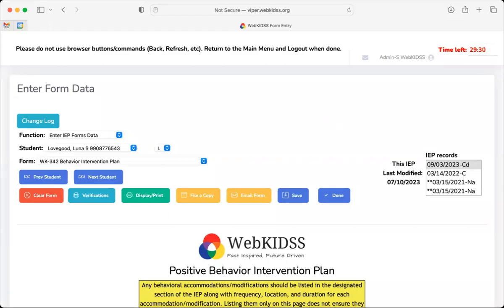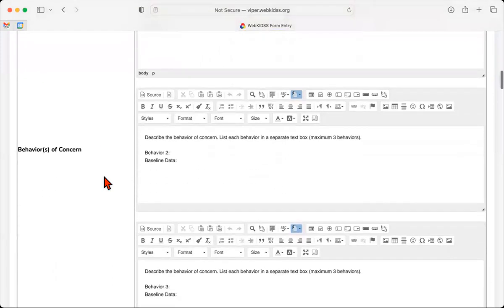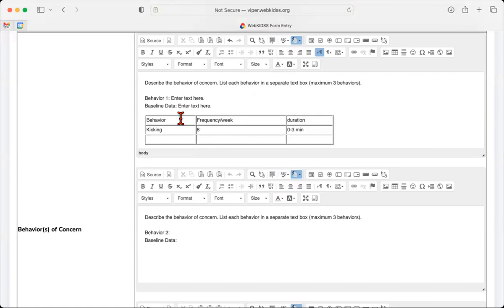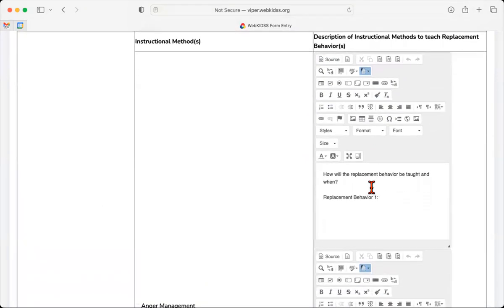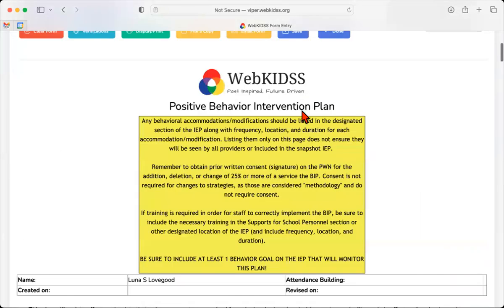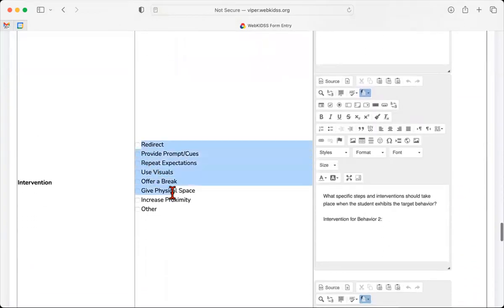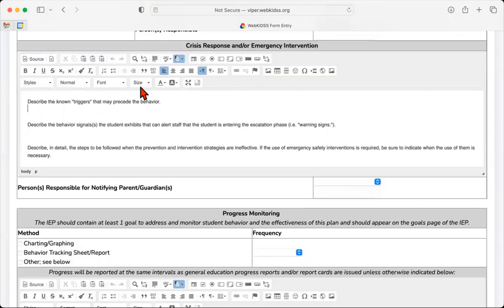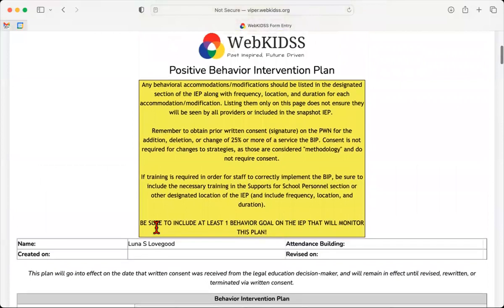WK-342 Behavior Intervention Plan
The WK-342 is a stand-alone Behavior Intervention Plan.  The other version of our BIP includes a functional behavioral analysis as part of the form and is somewhat more intense.  This video walks you through the content and functionality of this form.